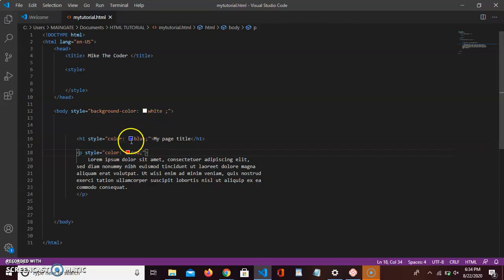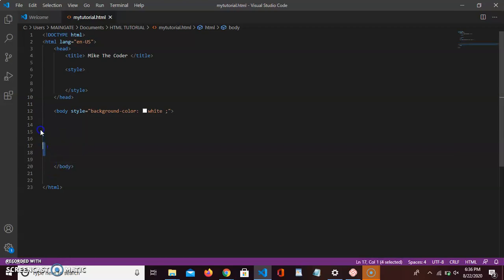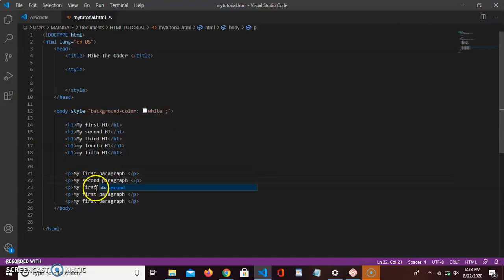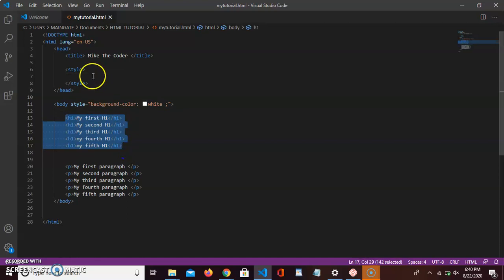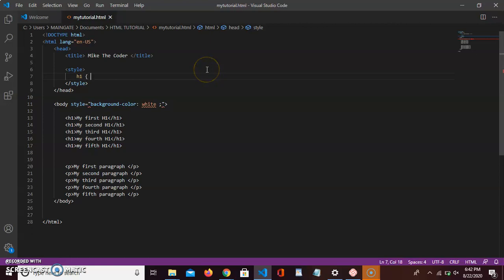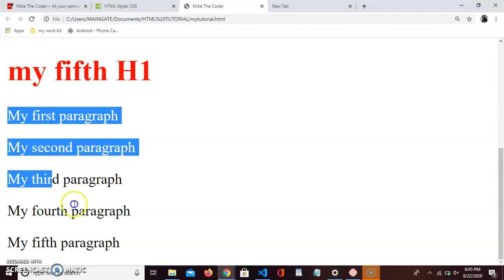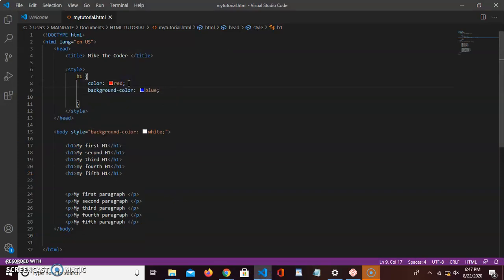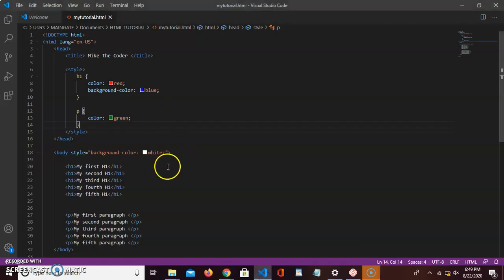html CSS Inline and Internal CSS 21